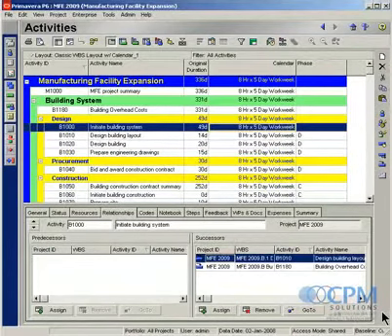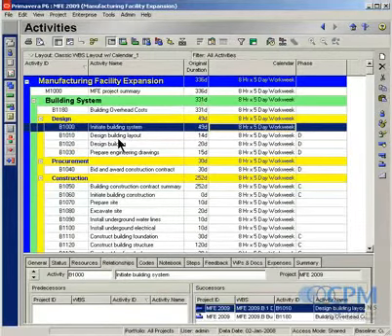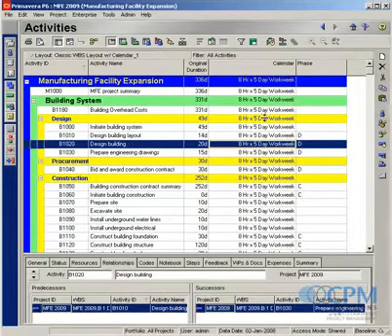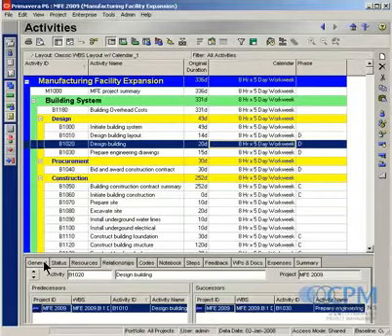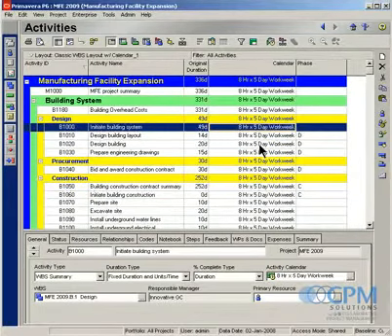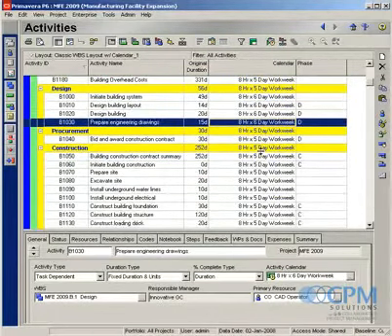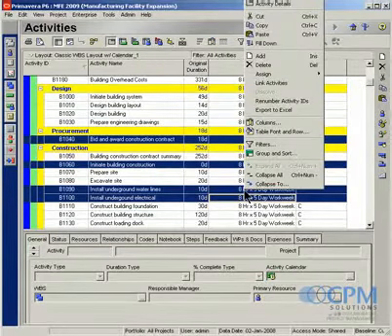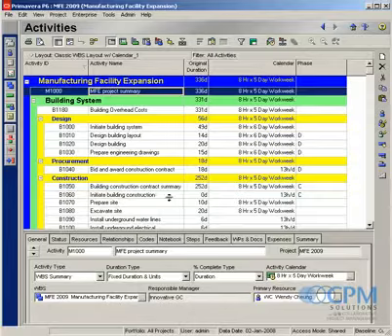Primavera P6 Tutorial 4 Using Fill Down